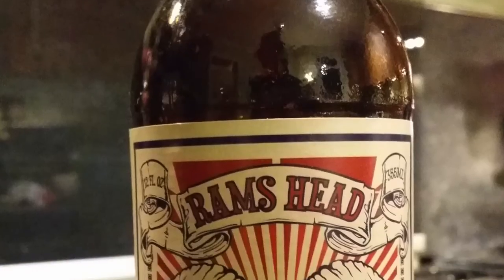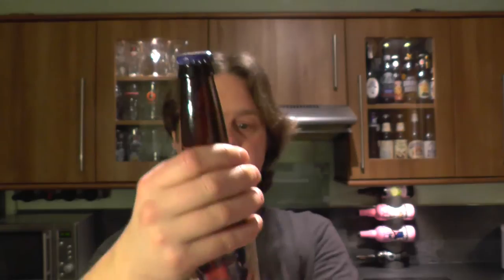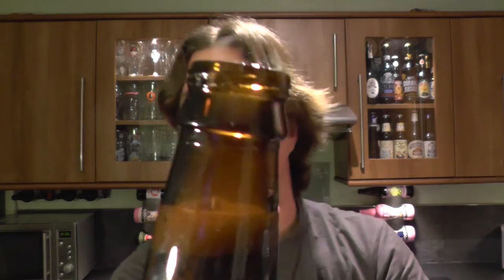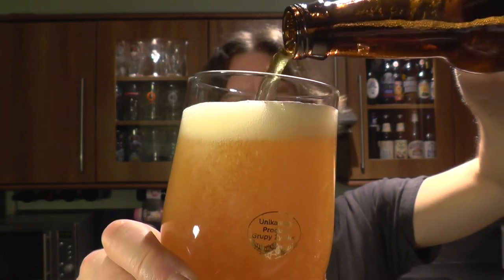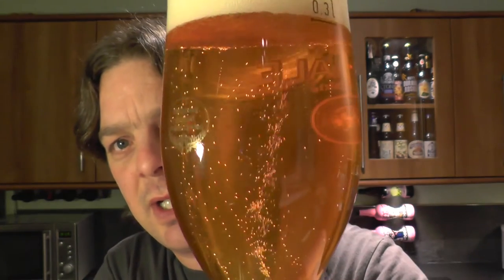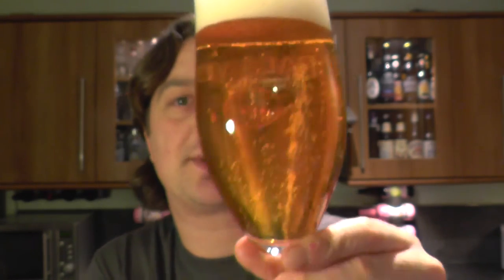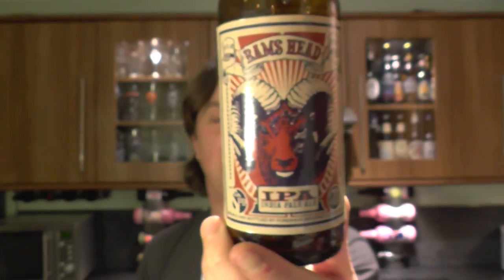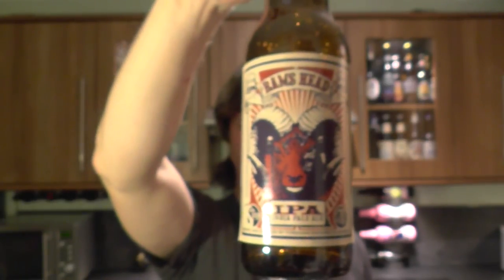Rams Head IPA By Fordham Brewing Company | American Craft Beer Review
Real Ale Craft Beer Reviews Rams Head IPA By Fordham Brewing Company | American Craft Beer Review